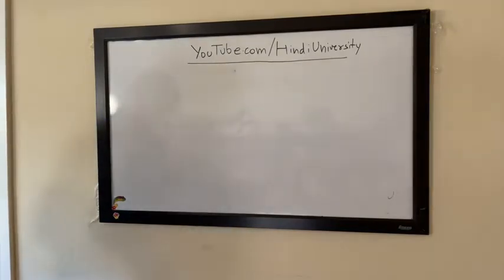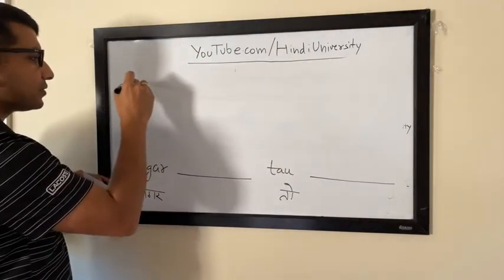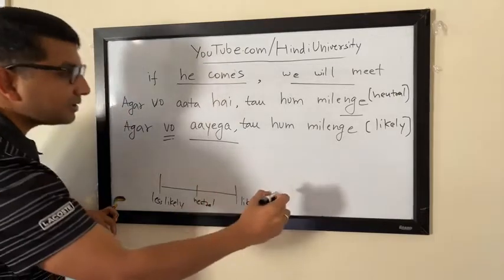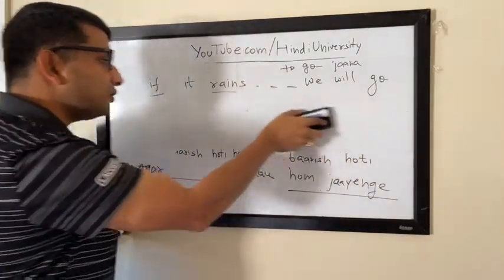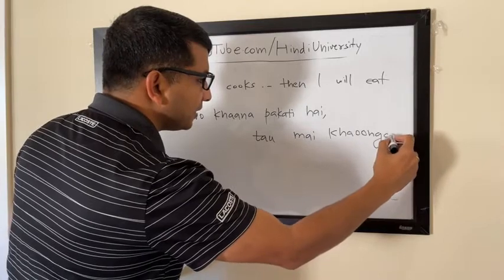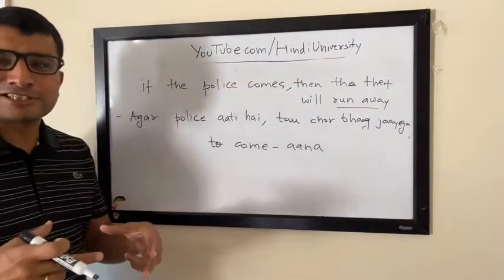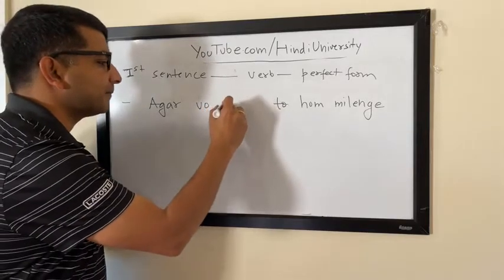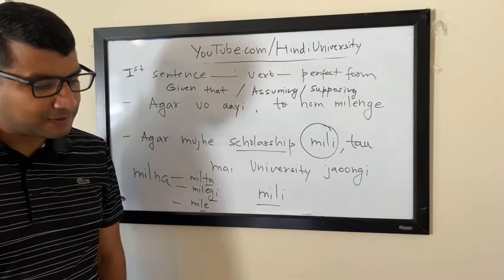Teach Yourself Hindi - Chapter 17 (part 1)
Learn Hindi with Ashu Ji's class:

*Conditional sentences